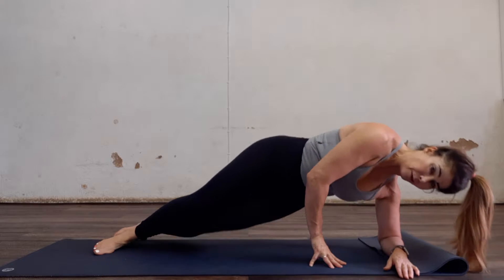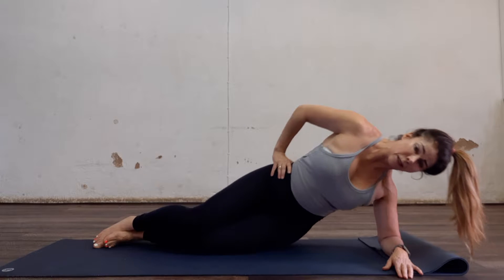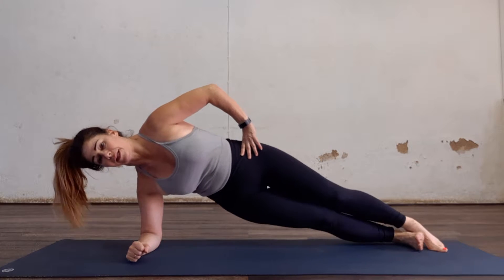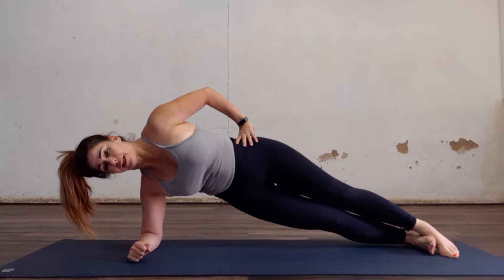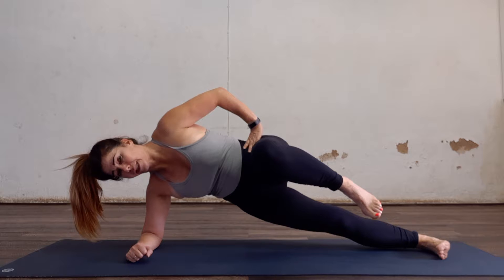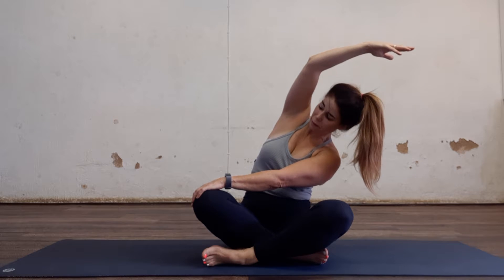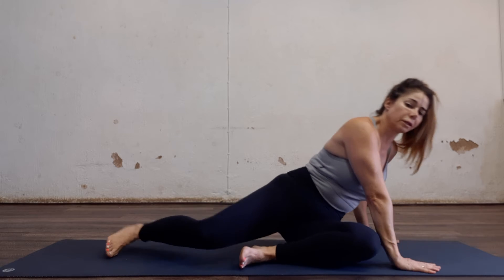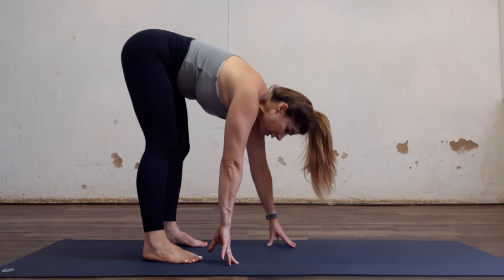No equipment.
My video cuts itself 😭😱
End of class of obliques
2nd side & last stretch